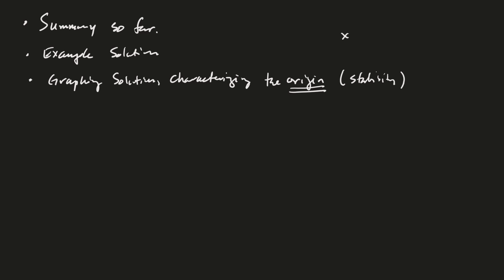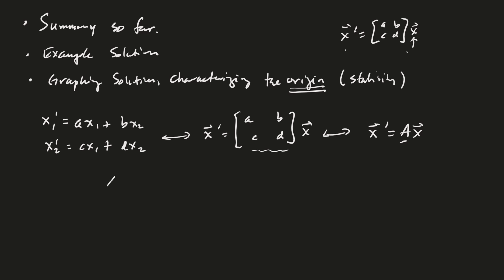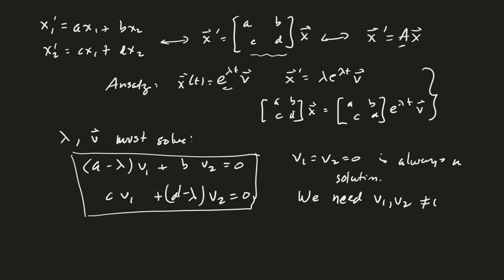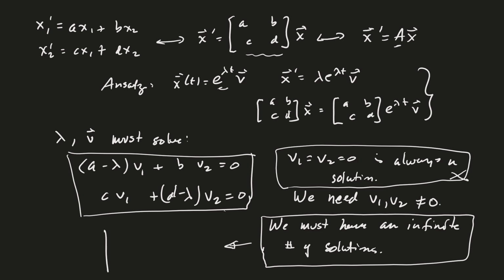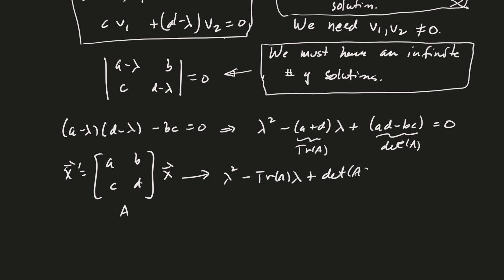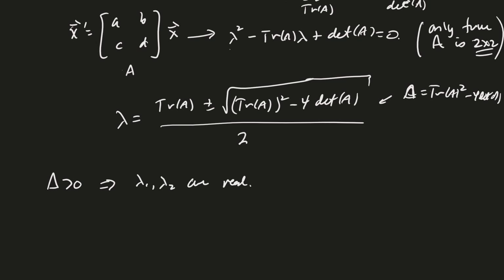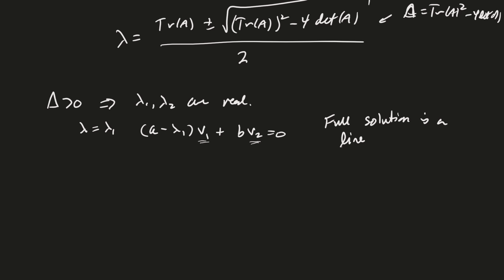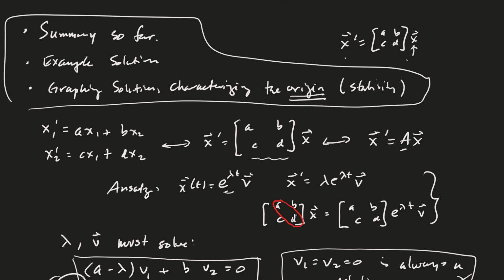Math 244 Apr 23: Overview so far (from the live session)